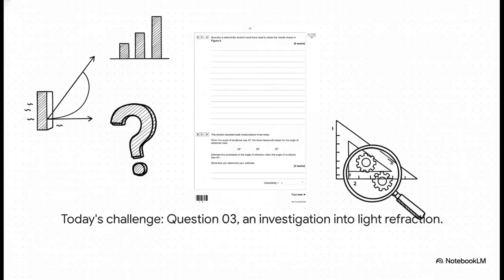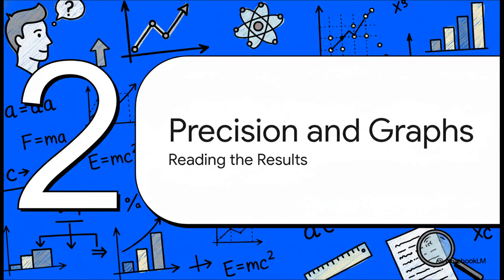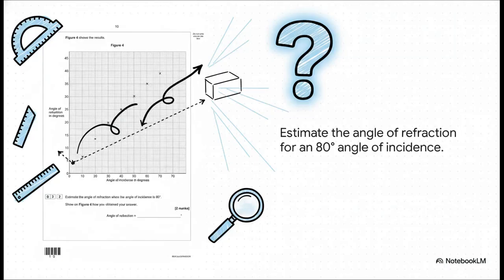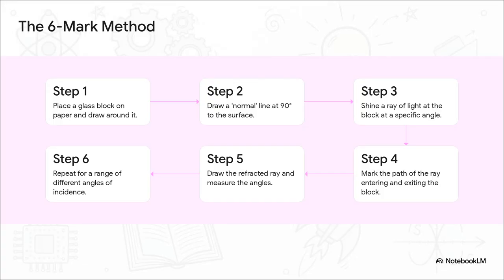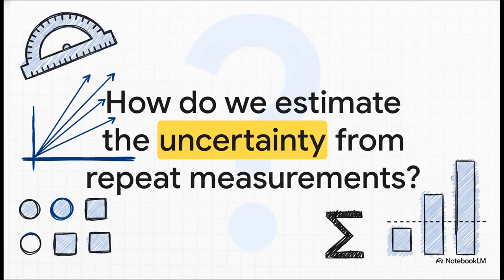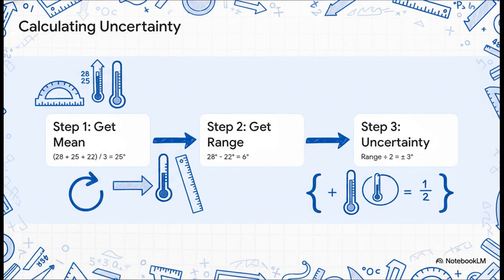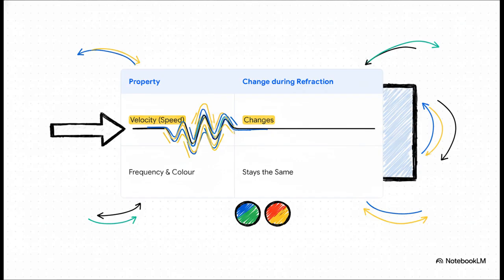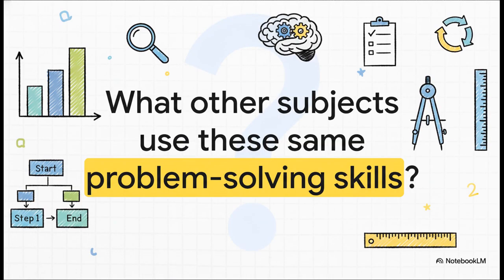AQA GCSE Physics 2020 Past Paper Higher Tier Paper 2 Q3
2020 Past Paper
Higher Tier Paper 2
Q3 Refraction of light and optics